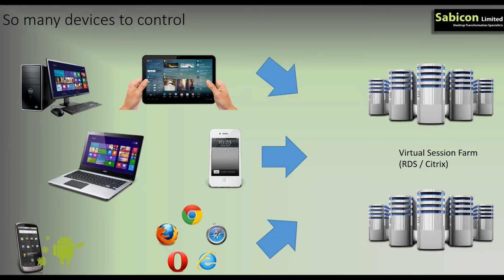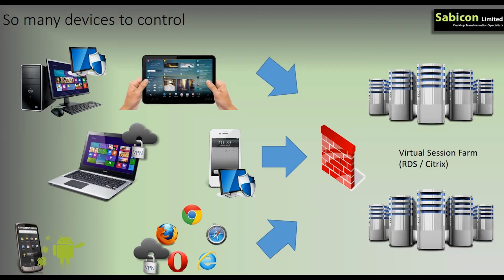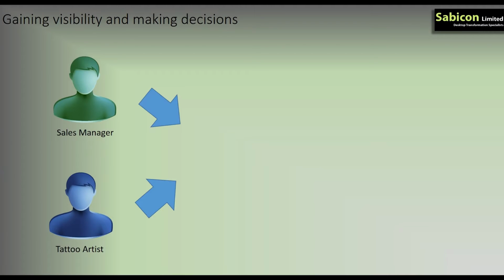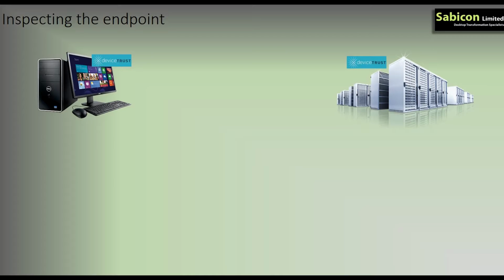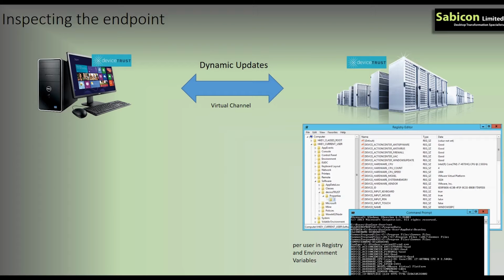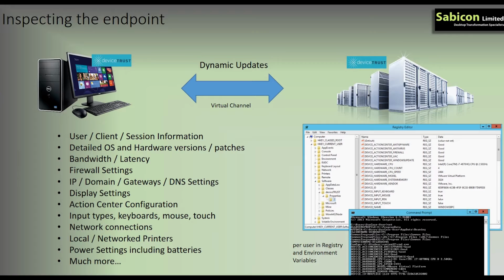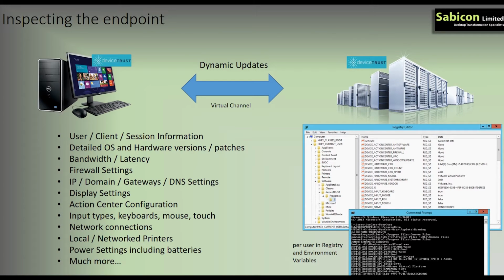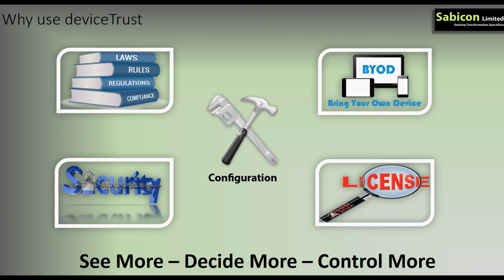Introducing deviceTrust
See more - Decide More - Control More

Introducing an exciting new technology called deviceTrust that gives you full visibility of the end point device on the virtual session server.

See all of the hardware / OS, network, printers, firewalls and much much more, of the endpoint in a simple to use registry format. This allows you to configure the session exactly how you want it.